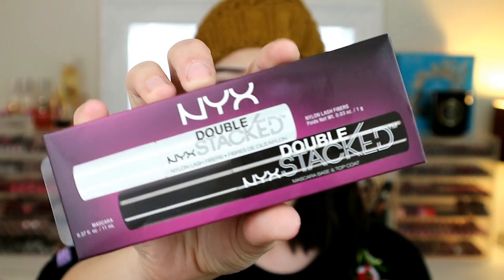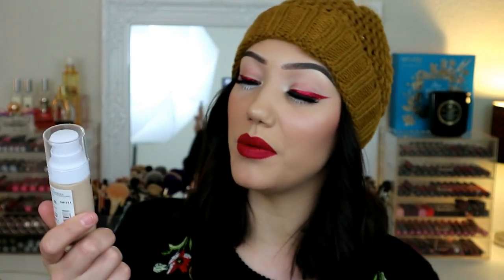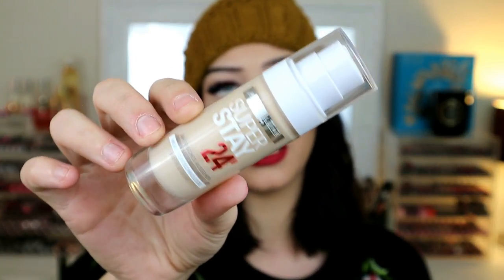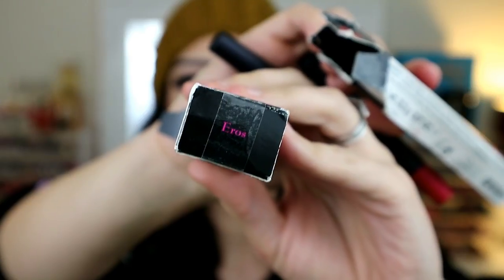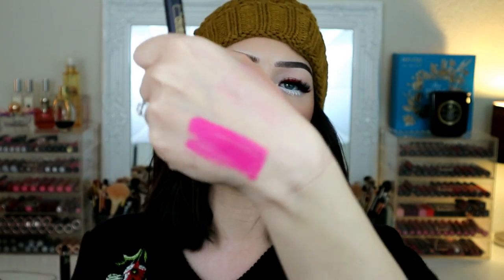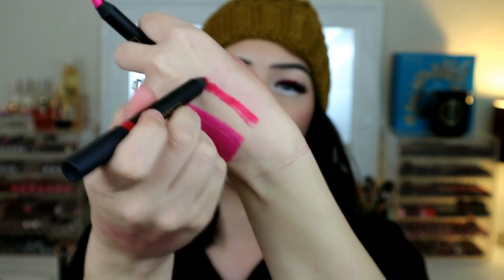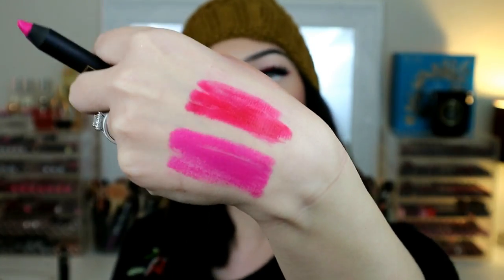TK.MAXX + B&M VERY RANDOM HAUL! | MAKEMEUPMISSA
Hello!!

Happy christmas!!!

Hope you enjoy this random haul from tk.maxx & B&M Homestores!!

Love you!

xoxo